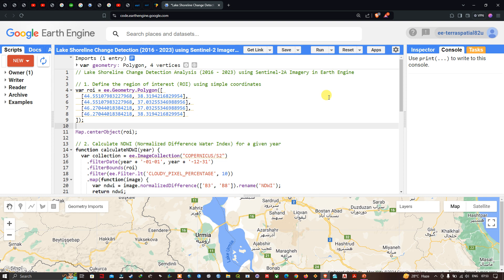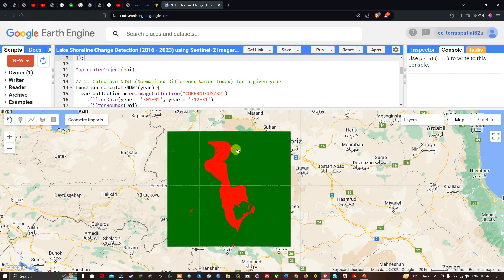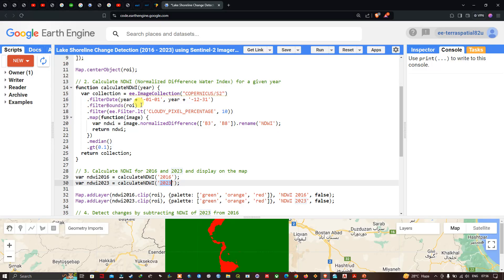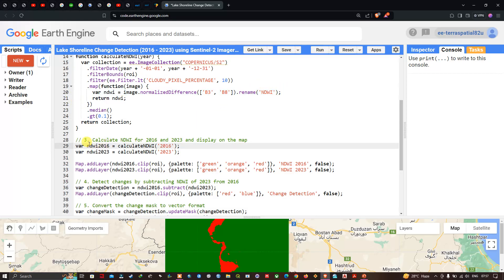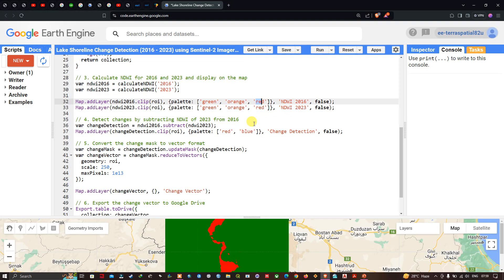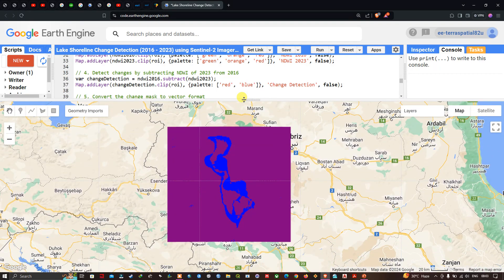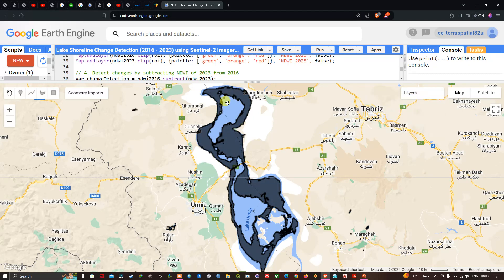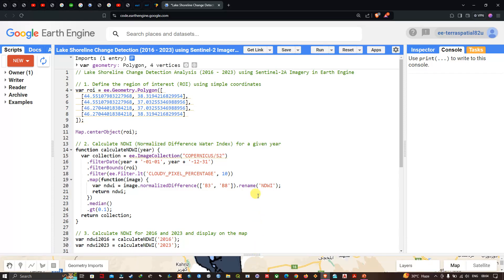Lake Shoreline Change Detection Analysis Between 2016 to 2023 Using Sentinel 2A Imagery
In this video, we explore the significant changes in lake shorelines over the period from 2016 to 2023 using Sentinel-2A imagery in Google Earth Engine. Join us as we delve into the fascinating process of detecting shoreline changes through remote sensing techniques, focusing on the Normalized Difference Water Index (NDWI) to highlight variations in water bodies.
We start by defining our Region of Interest (ROI) using simple coordinates, setting the stage for an in-depth analysis. Using Google Earth Engine, we calculate NDWI for the years 2016 and 2023, applying a median filter to reduce noise and cloud cover. This method helps us clearly identify water bodies by leveraging the differences in the near-infrared and green bands.
The video showcases the differences in shoreline positions over the years by subtracting the NDWI of 2023 from 2016.

This step allows us to create a change detection layer, visually representing areas of significant change. We also demonstrate how to convert the change mask into vector format, providing a detailed and precise visualization of the shoreline alterations.

To conclude, we export the change vector data to Google Drive, enabling further analysis and sharing. This data is invaluable for researchers, environmentalists, and policymakers interested in understanding and managing water resources effectively.

Don't miss this insightful tutorial on using satellite imagery and cloud-based tools for environmental monitoring. Whether you're a beginner or an experienced professional, this video offers practical knowledge and techniques for conducting change detection analysis.
Key Topics:
• Setting up the Region of Interest (ROI)
• Calculating NDWI using Sentinel-2A imagery
• Visualizing changes in lake shorelines from 2016 to 2023
• Exporting change detection data for further analysis